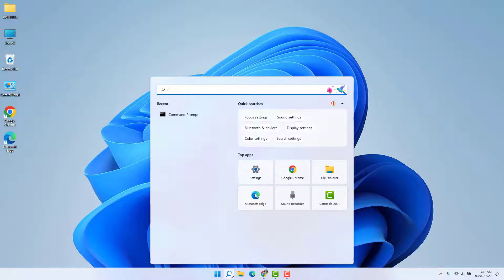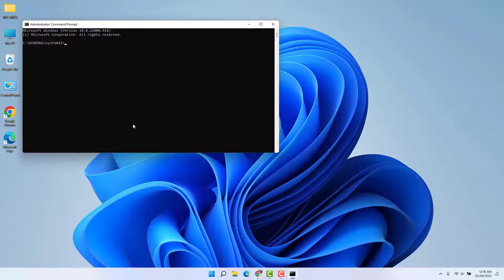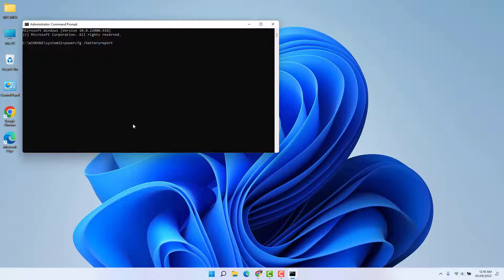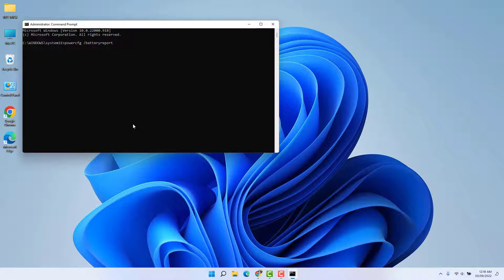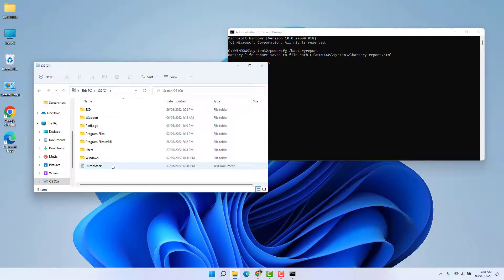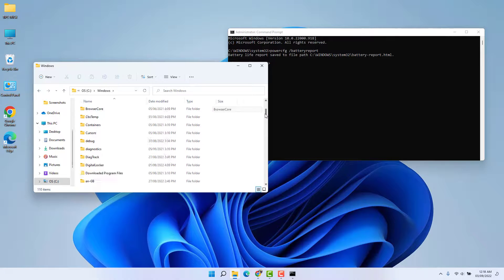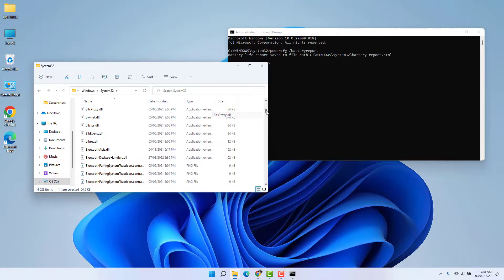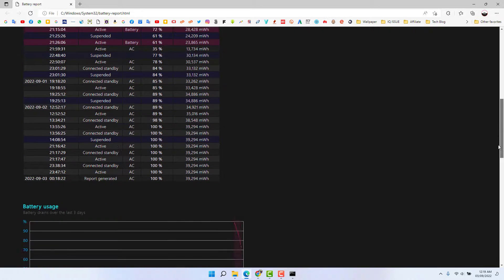How To Generate Battery Report in Windows 11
Here in this video tutorial, I will show you guys how to generate a battery report on your Windows 11 Laptop.

Command: powercfg /batteryreport